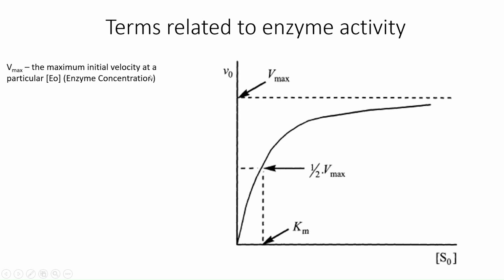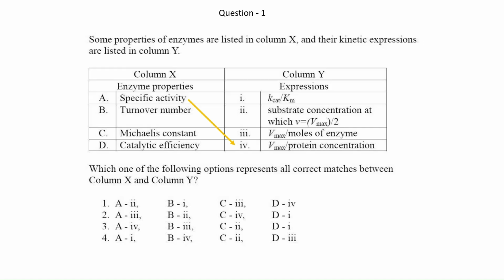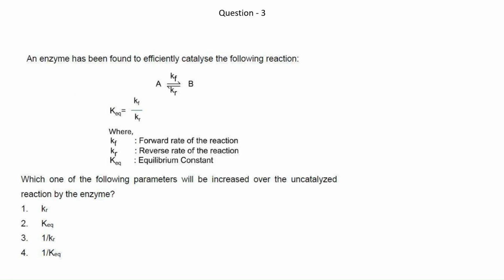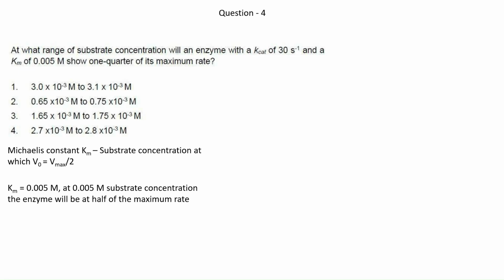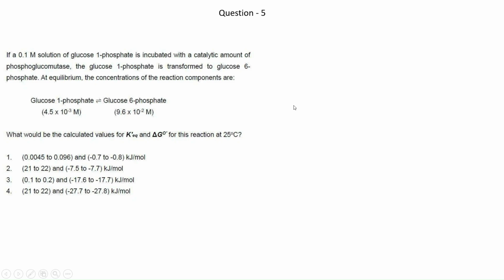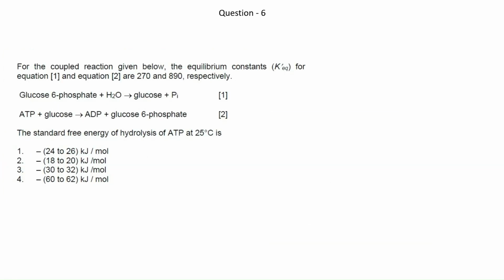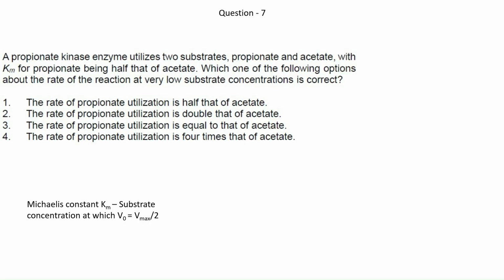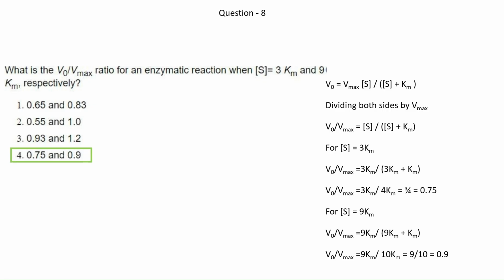Solving Enzymology CSIR NET PYQs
In this video we solve questions about enzymology, like free energy changes of reactions, turnover number, and specific activity.